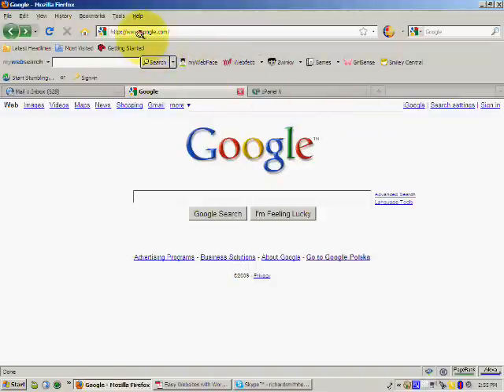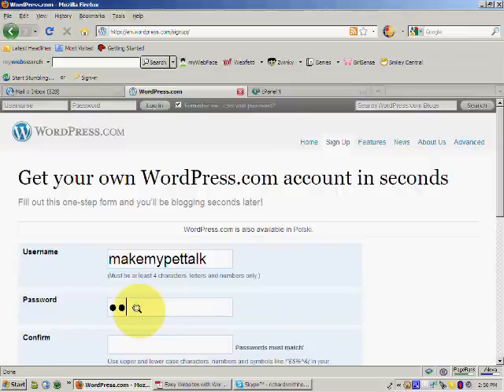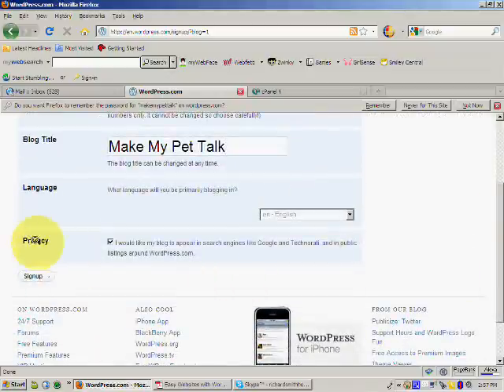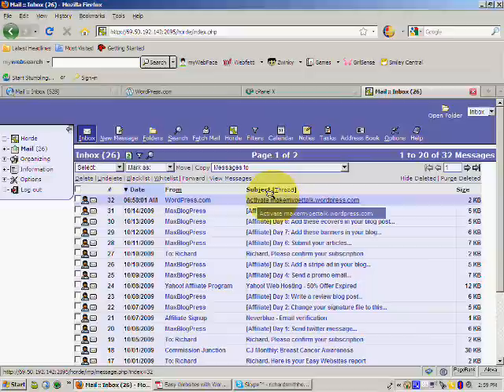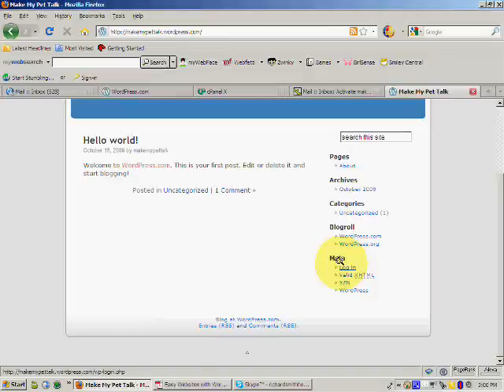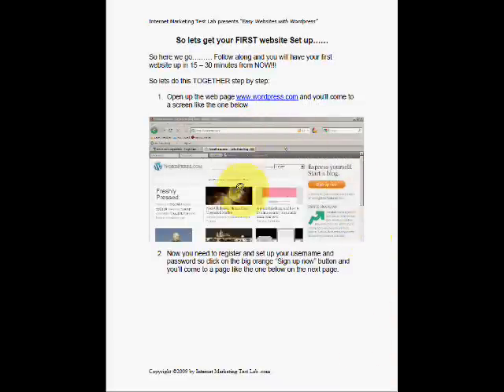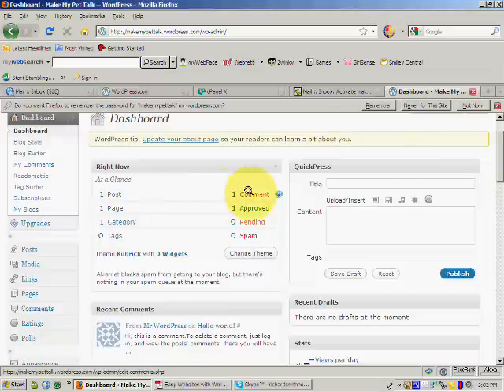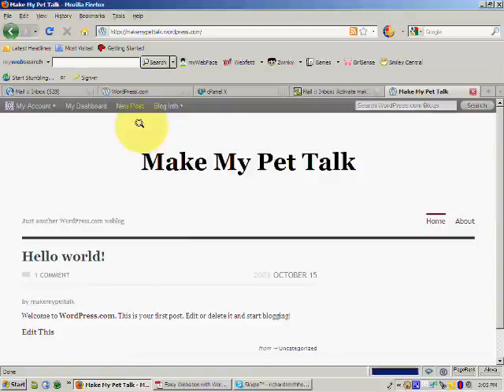Easy Websites with WordPress - How to Build A Website using Wordpress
This short video tutorial explains how to set up a blog or website using Wordpress.
This is just a small part of the instruction from my downloadable report
a 105 page screenshot tutorial showing everything you need to know to
get started building your own website. And it does not cost a penny